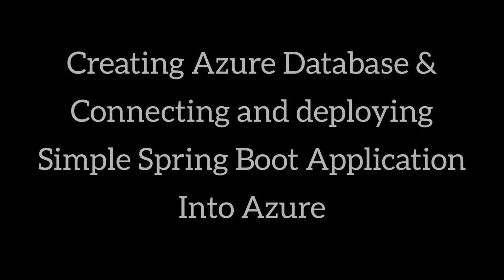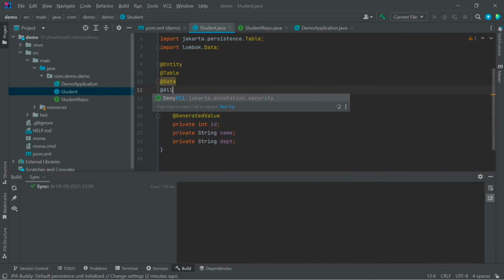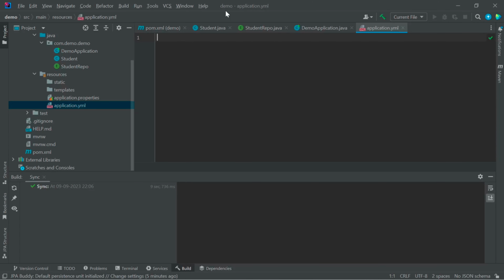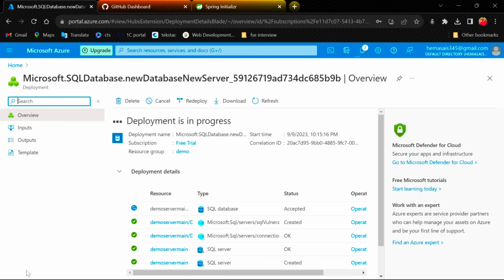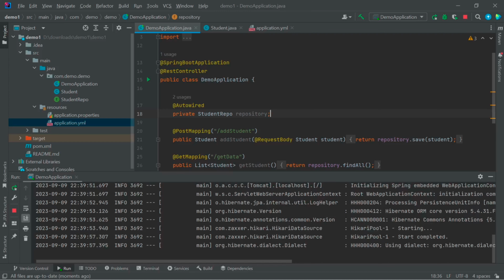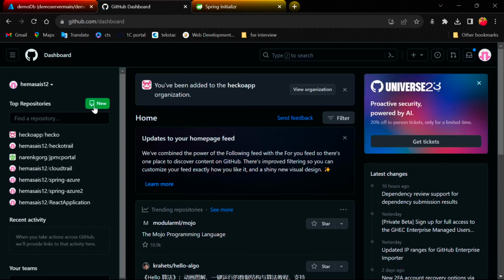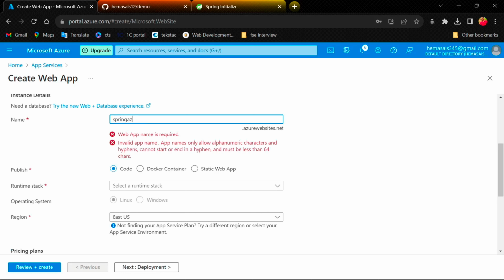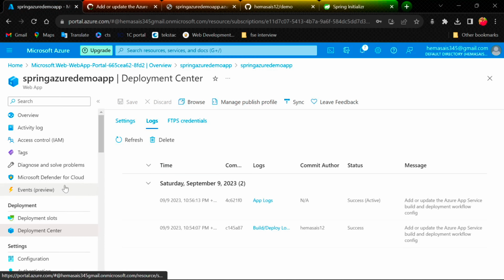Creating a Azure Database, connecting and deploying the simple spring boot application